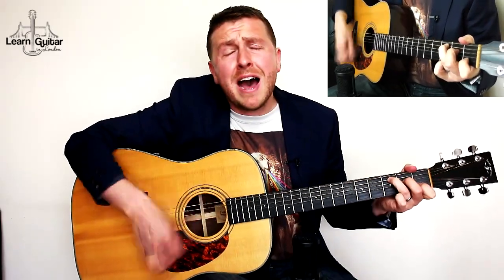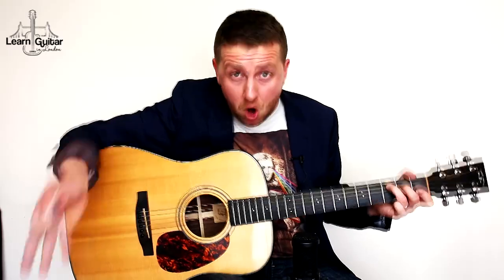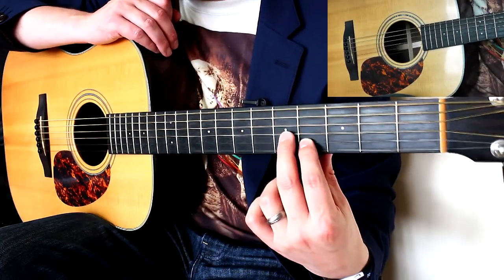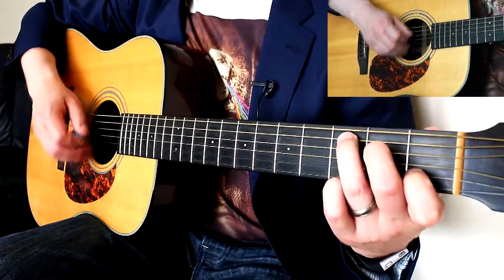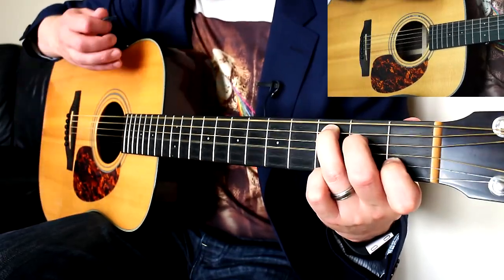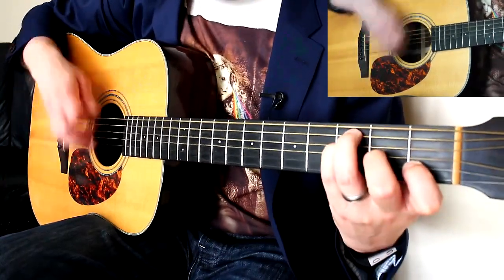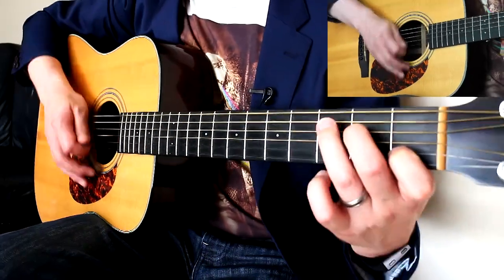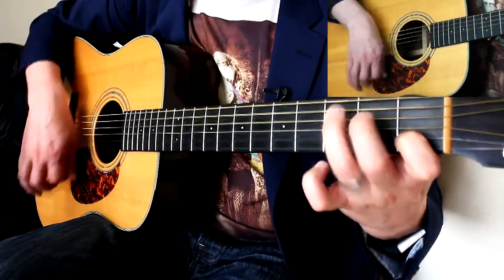Radiohead - True Love Waits - Acoustic Guitar Lesson - Drue James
Here's an acoustic guitar lesson for True Love Waits by Radiohead. This tutorial is based on this live performance

100's of free acoustic guitar lessons taught with patience and understanding